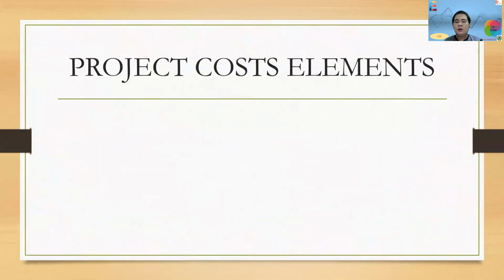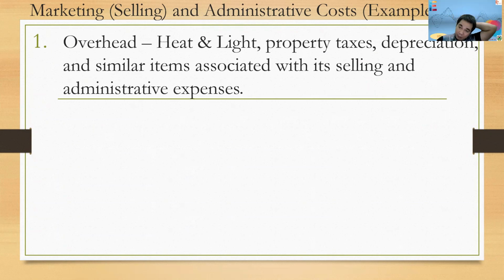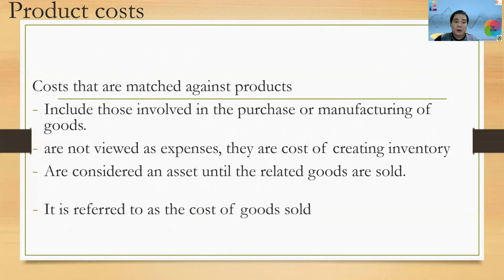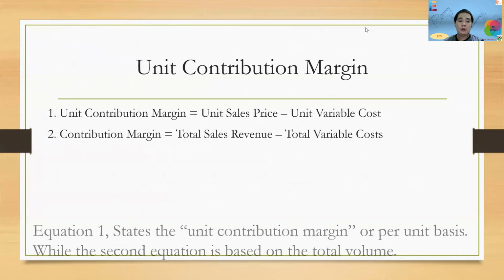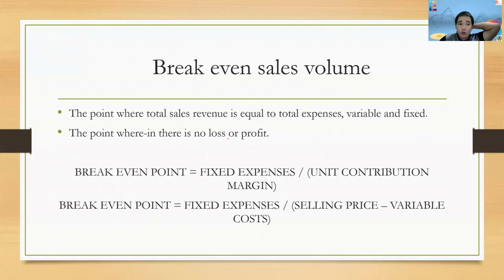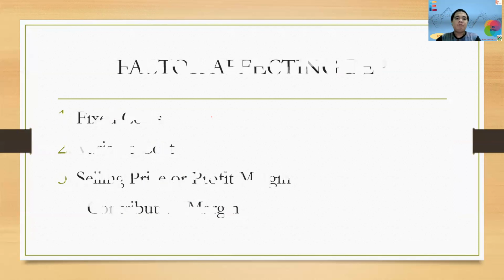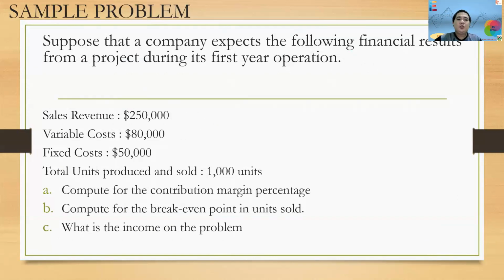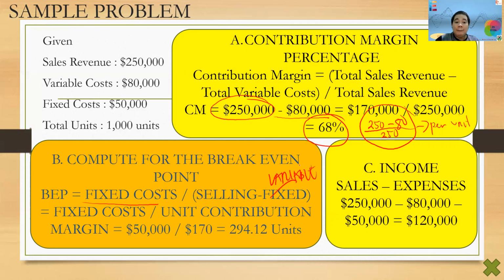Module 05 Part III BEP